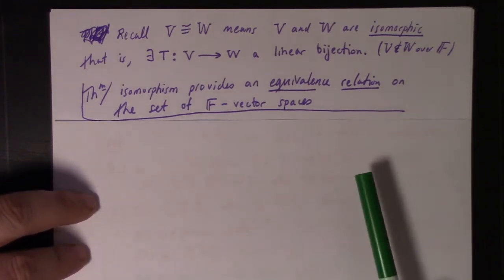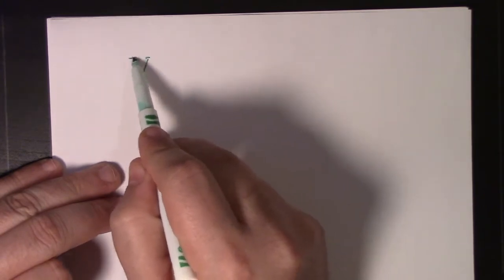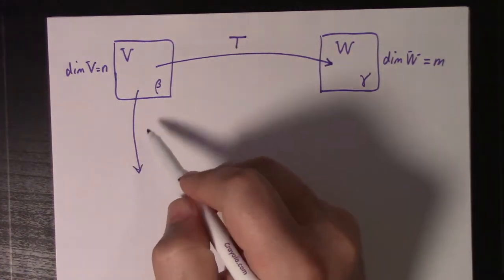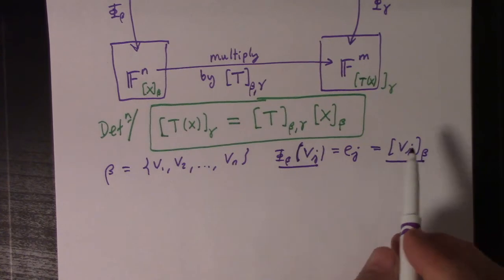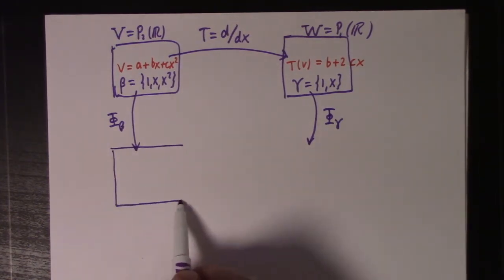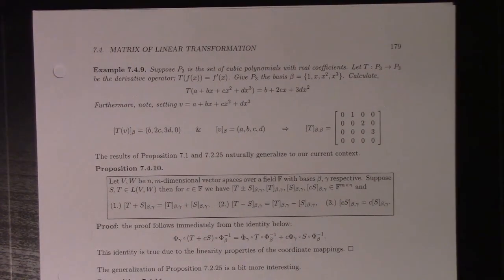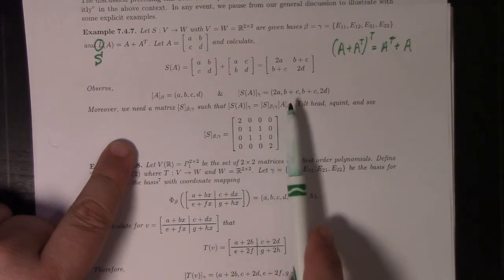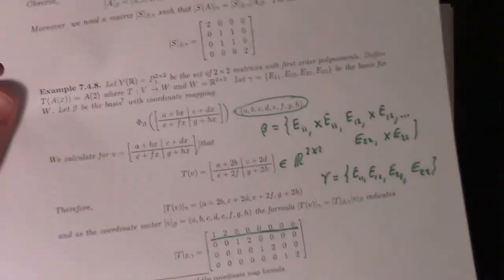Linear Algebra: matrix of abstract linear map, 3-7-18, part 4